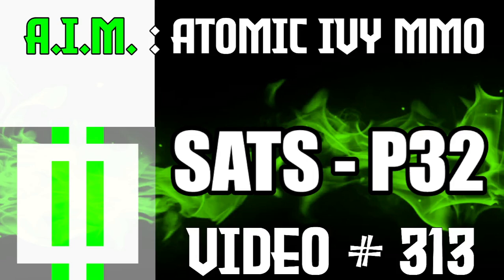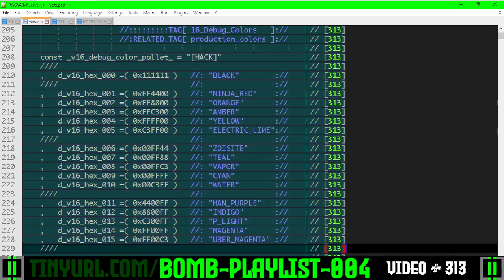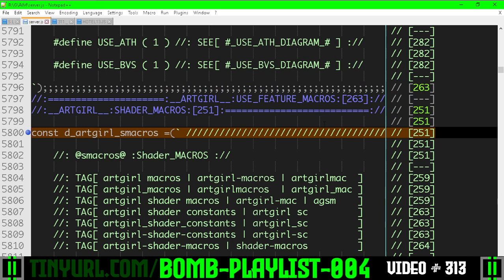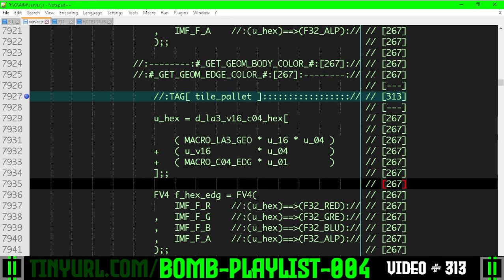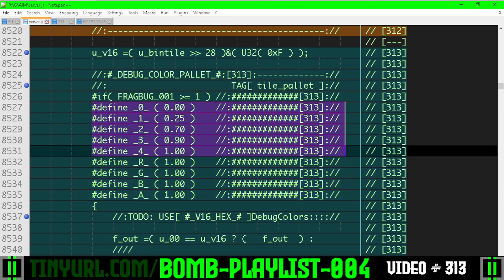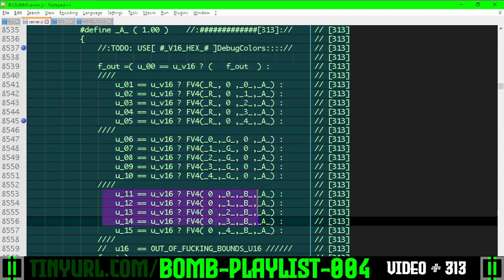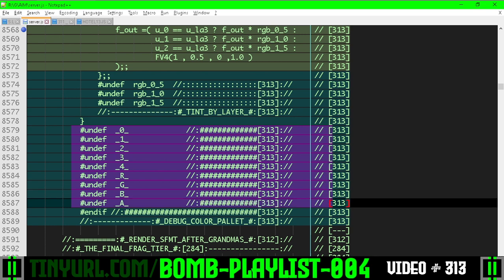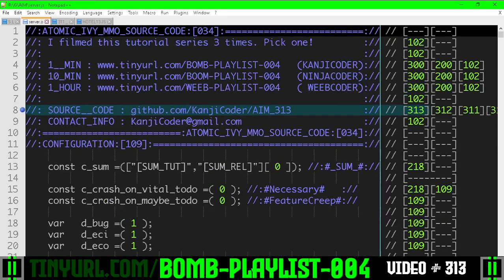313 : SATS - P32